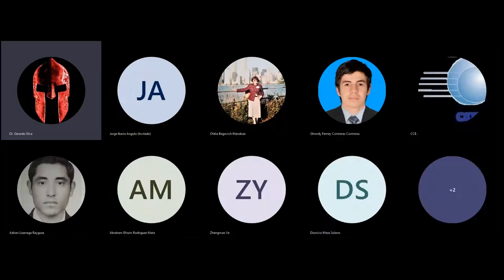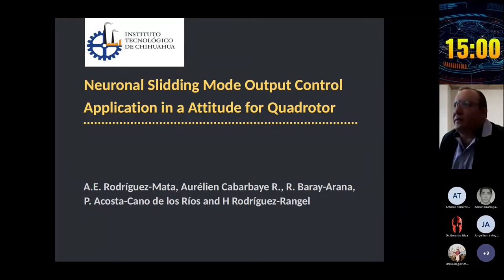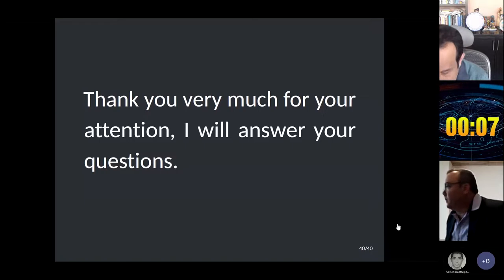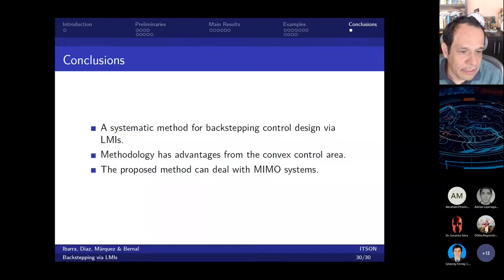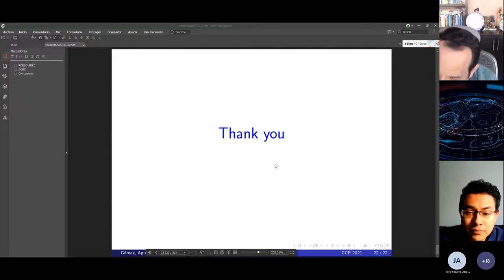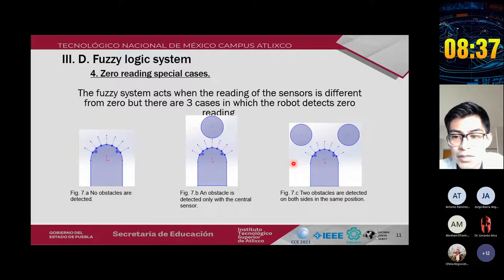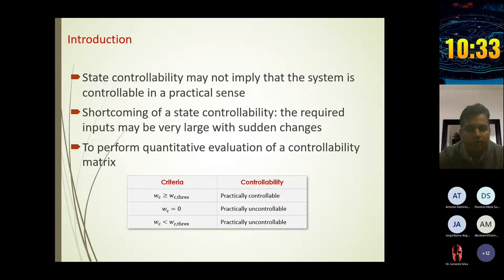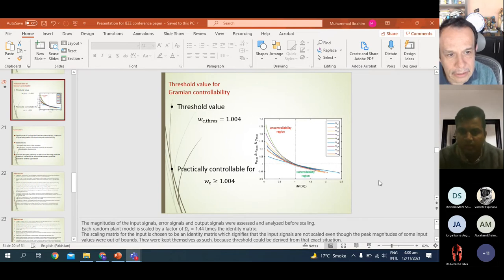ROOM 3 AC 3 NONLINEAR DIAGNOSIS